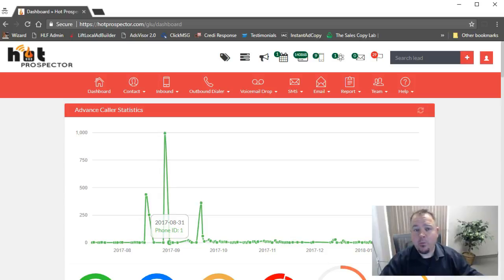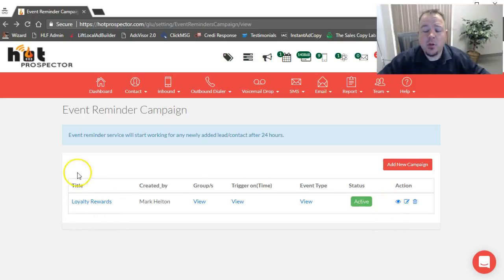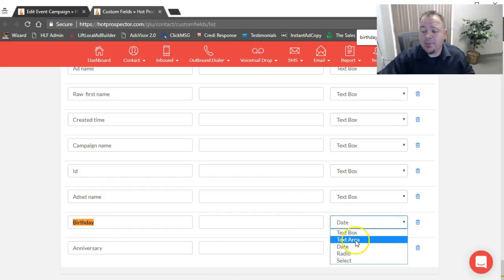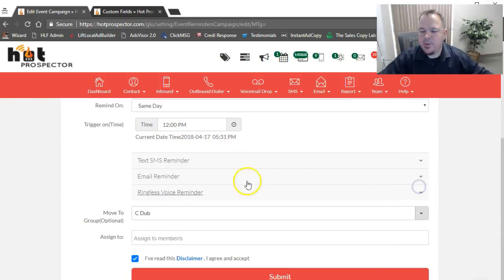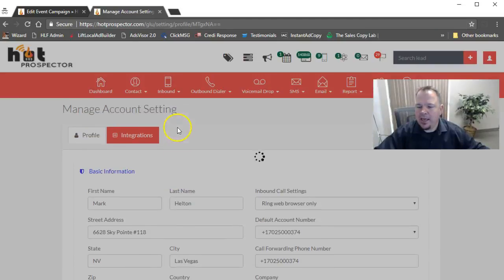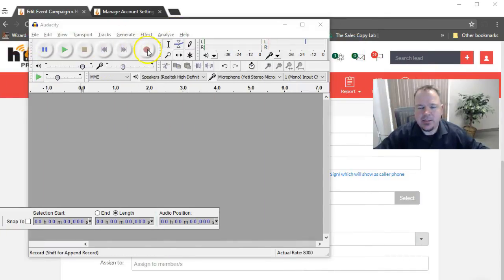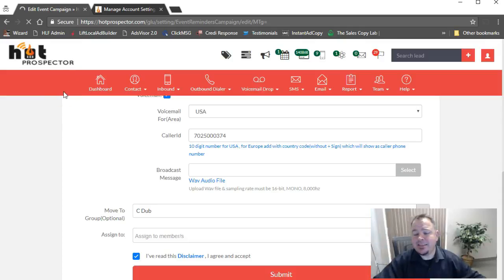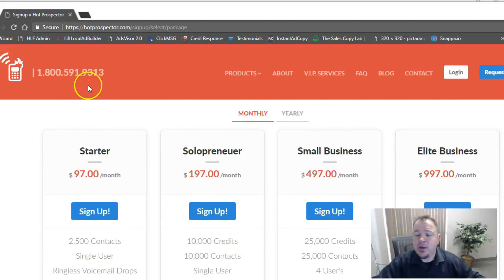How to setup Email, SMS and Ringless Voicemail Event Reminders for Birthdays & Anniversary Dates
Email, SMS and Ringless Voicemail Event Reminders are a great way to increase your lead response and boost your sales...

One way is by offering a “Loyalty Reward Special” to customers on or around their anniversary date.

Another idea would be to send them a Virtual Birthday Card Email, Text Message and then sing them Happy Birthday through a Ringless Voicemail Message! 😊

Yes! This integrates with all your favorite systems too like; Facebook Lead Ads, ClickFunnels, Infusionsoft, Salesforce, GoToWebinar, Wufoo, JotForm, Zapier and more!

Look, the best thing you can do to get more sales for yourself and your clients is follow up, follow up, follow up!

Like I always say, “a poor marketer will only touch their lead…ONCE.” So, don't be poor...reach out to your leads and clients OFTEN.

Today you will learn how to automate SMS, Email and Ringless Voicemails to every Special Event, so you can get more sales and improve client attrition in less than 15 minutes of work.

(Hint: you can sell these campaigns to your clients for big money)

My promise: If you follow these methods and you'll be scaling your business in no time!